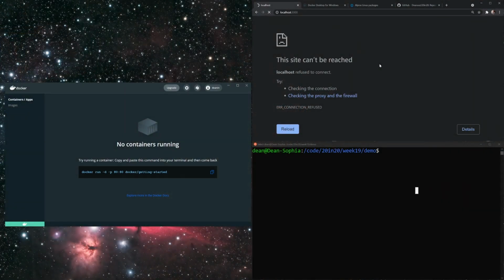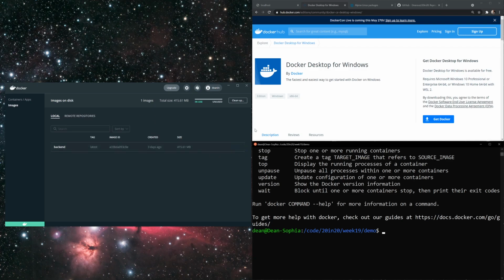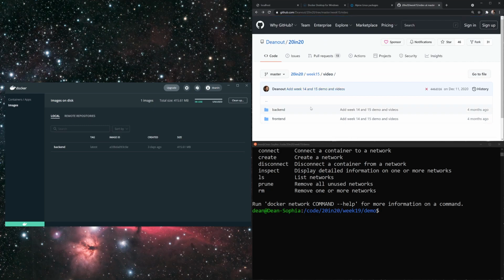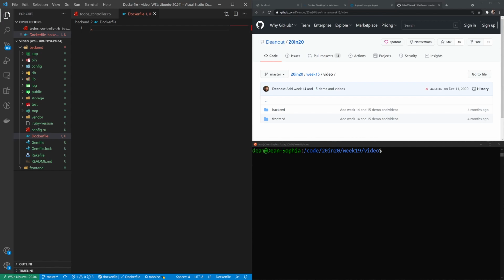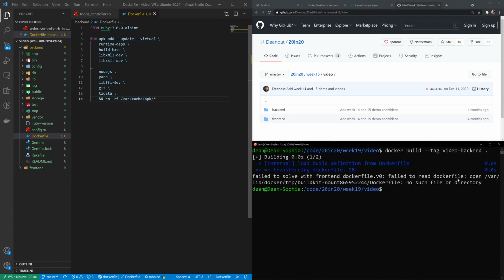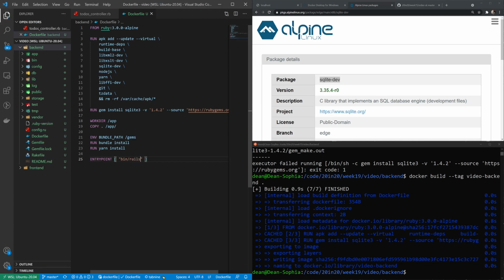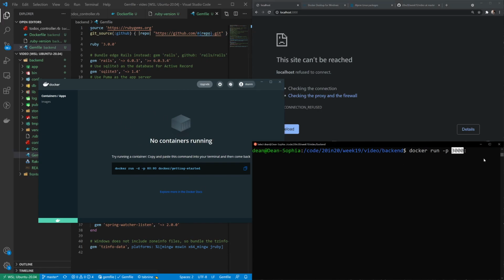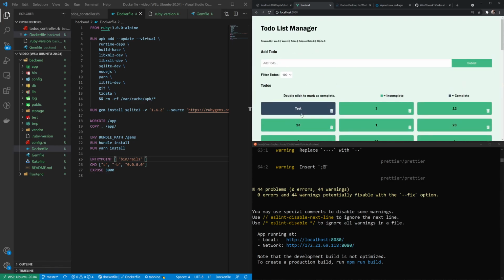Docker Tutorial For BEGINNERS With Ruby On Rails API + Vue and Vuex Frontend | 20in20 - Week 19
This Docker Tutorial for Beginners will help explain the basic fundamentals of Docker using a very simple Ruby on Rails 6 API inside of a Docker container. It will then use a Vue 3 and Vuex 4 frontend to serve requests from the API to a user in order to track todo list items.

This is week 19 of the 20in20 challenge, we're almost there!

Timestamps
0:00 Intro and Video Overview
1:23 Intro to Docker
10:00 Cloning The Project
11:50 Creating The Rails Docker Container
24:36 Running The Frontend Vue Project
28:09 Video Outro and Project Summary

Photo by Cameron Venti on Unsplash